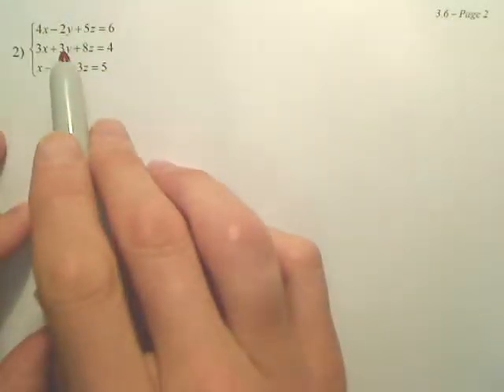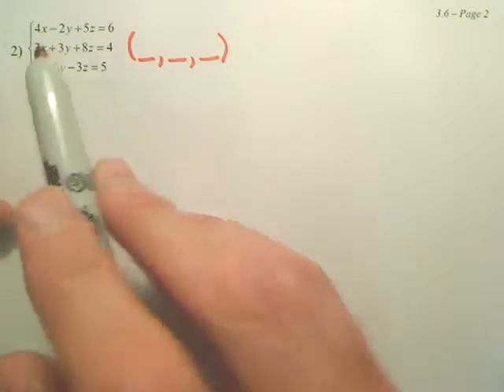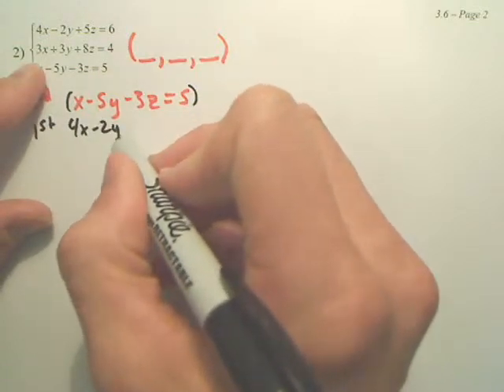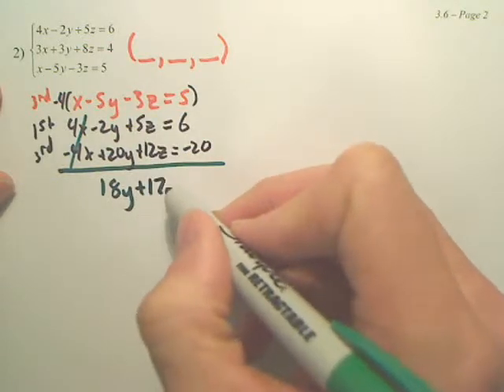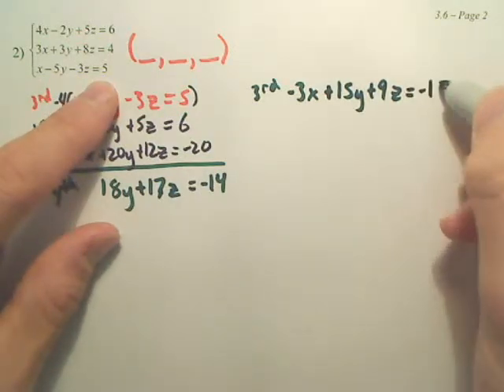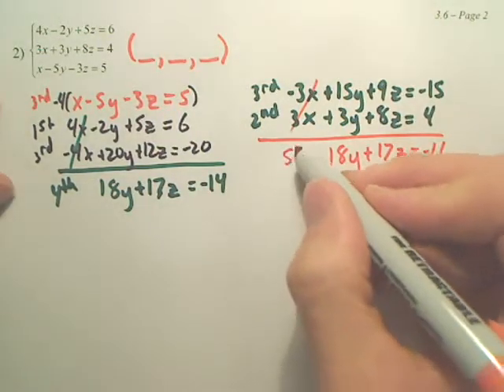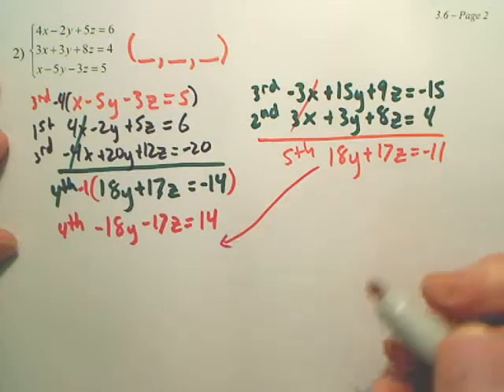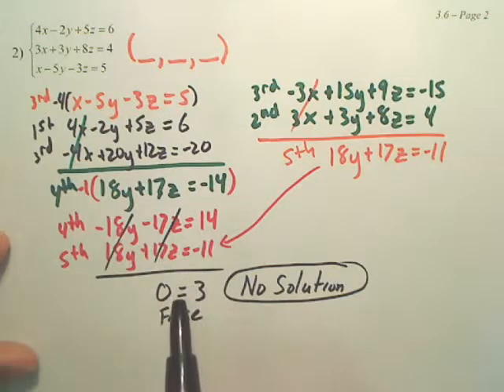3.6b Systems With Three Variables - Algebra 2